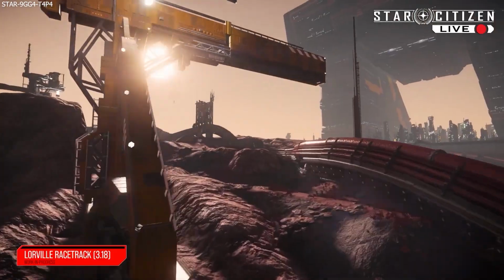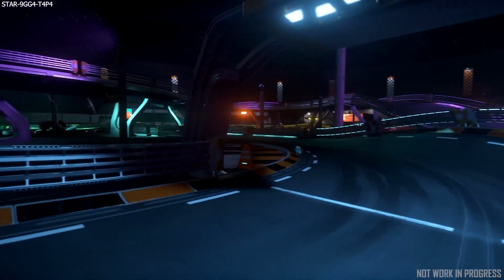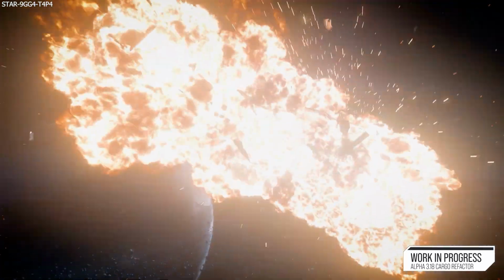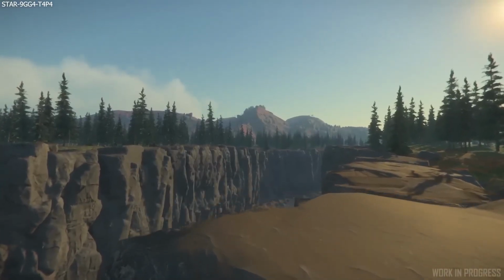Alpha 3.18 DECEMBER Release Is LIKELY - 100 Caves, Creatures, Delivery Missions | Star Citizen Leaks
-Alpha 3.18 has finally moved on from stress testing PES and now focuses on testing many of the actual 3.18 features. There is a lot more than we realised, and a December release window is now more promising than ever.